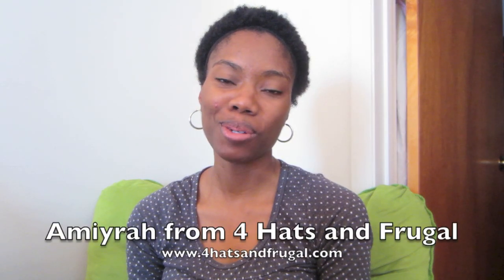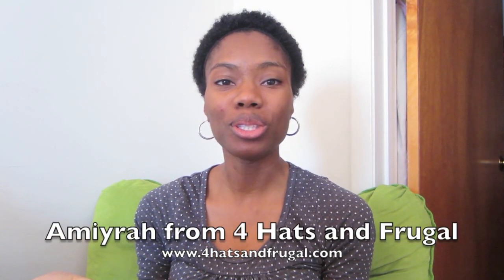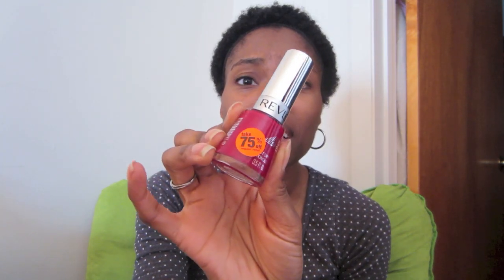What do you collect? | VlogMom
wants to know what we collect. You know, hoarders style.

I'd love to connect with you! Check me out...